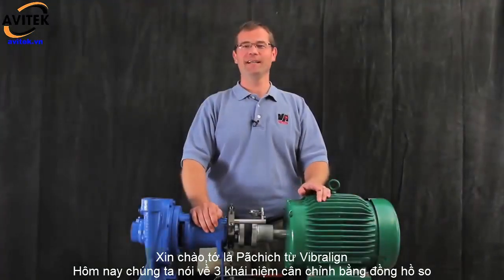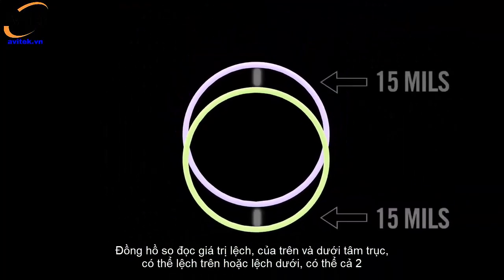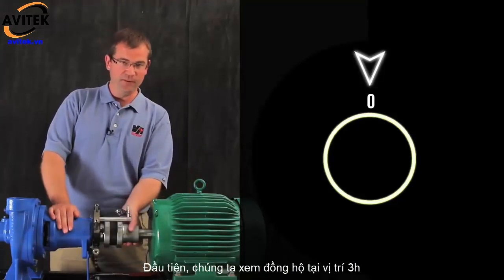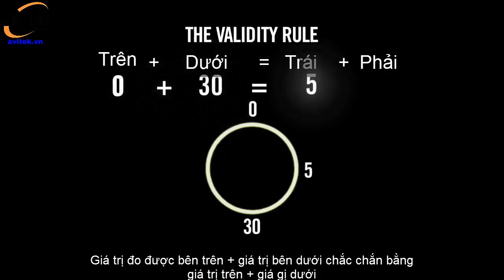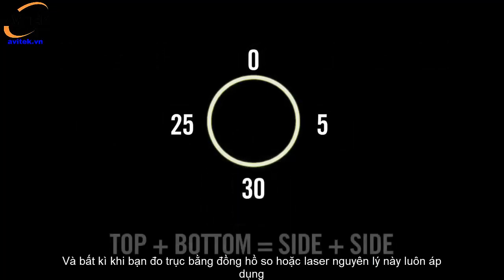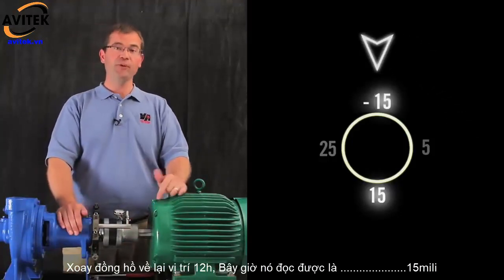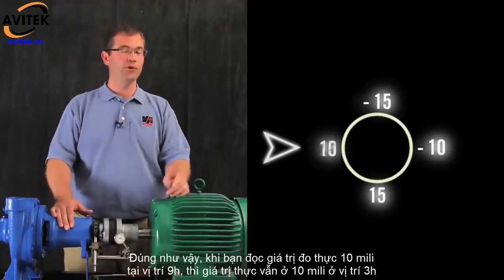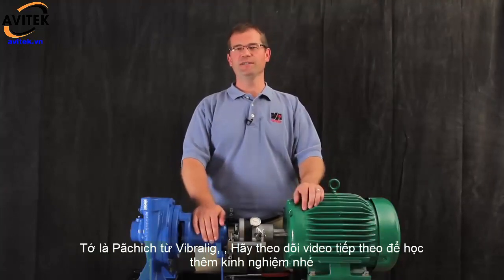Khái niệm,nguyên lý cân đồng tâm trục bằng đồng hồ so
Có Sub Đồng hồ so là dụng cụ đo kích thước trong ngành chế tạo cơ khí cho biết độ biến động 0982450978             của kích thước đo hoặc độ sai lệch của kích thước đo so với một kích thước khác làm chuẩn.
 Sự chuyển dịch của đầu đo, do kích thước đo biến động, sẽ gây ra chuyển dịch của kim chỉ thị trên mặt chia độ.
 Phương pháp đo bằng ĐHS là phương pháp đo so sánh: phải dùng một kích thước mẫu làm chuẩn để điều chỉnh ĐHS và khi đo ĐHS sẽ cho biết độ sai lệch giữa kích thước chuẩn và kích thước đo.
Về độ chính xác (khả năng phát hiện được độ biến động nhỏ nhất của kích thước đo)
: ĐHS với giá trị vạch chia 0,01 mm có phạm vi chỉ thị 10 mm; 0,001 mm có phạm vi chỉ thị tới 0,4 mm và trong một số loại đặc biệt có thể tới 0,1 mm